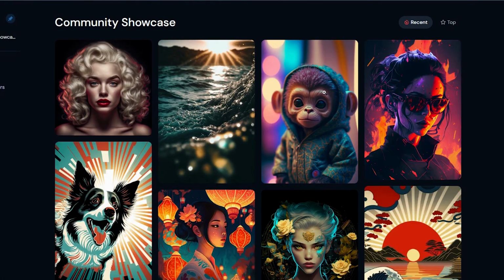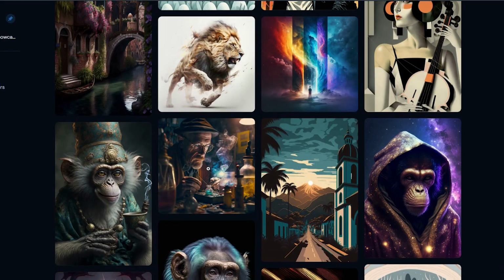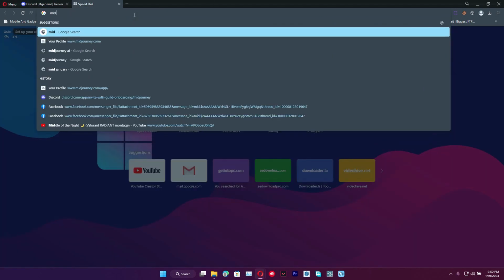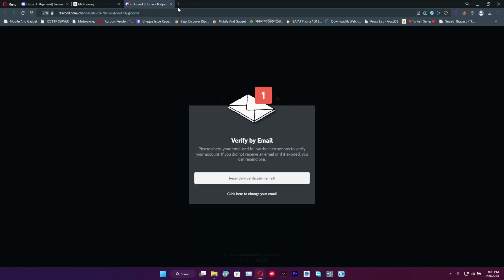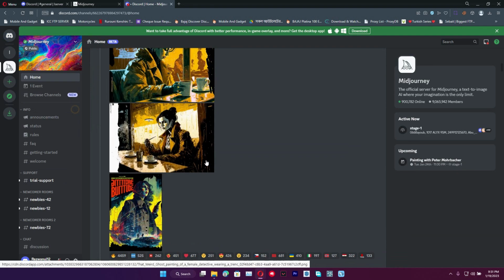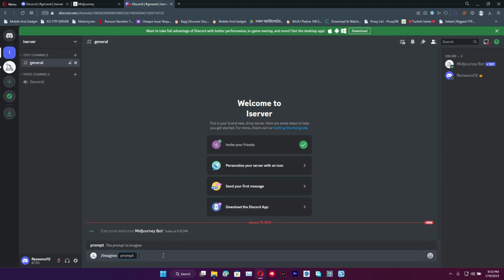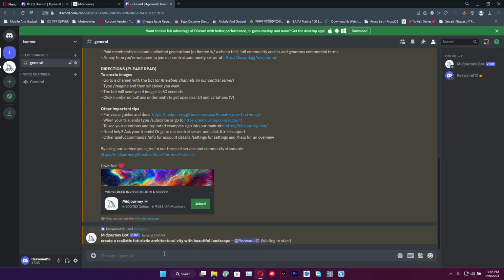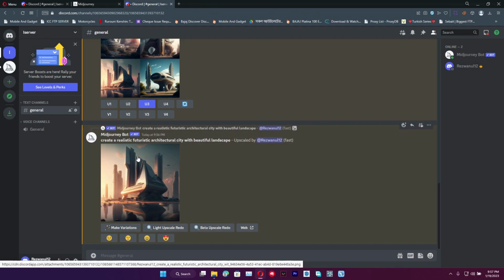Unlimited free use | Transform Text into Stunning Images with Midjourney - A Step-by-Step Tutorial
"Learn how to create visually stunning images from text with midjourney's free text to image tool. In this step-by-step tutorial, we'll walk you through the process of setting up your account, navigating the user-friendly interface, customizing your images with various font styles, colors, and backgrounds, and finally saving and sharing your creations on social media. Whether you're a marketer, blogger, or social media manager, this tool will help you elevate your content and stand out on social media. So, don't wait, watch this tutorial now and start creating eye-catching visuals that will capture the attention of your audience."

You dont have to pay monthly subscription fee.

🔴 Follow me on "Instagram! 🔸⇝ @exxoy

🔴 Visit my "Twitter !  🔸⇝ @xtechbd1

★ JOIN  xTech review with 🅢🅤🅑🅢🅒🅡🅘🅑🅔 ★